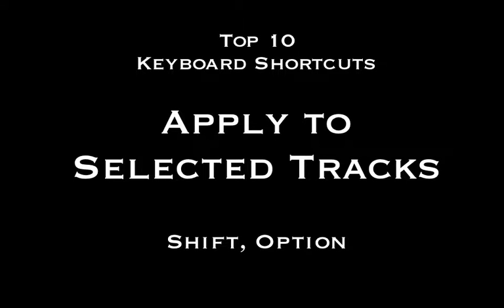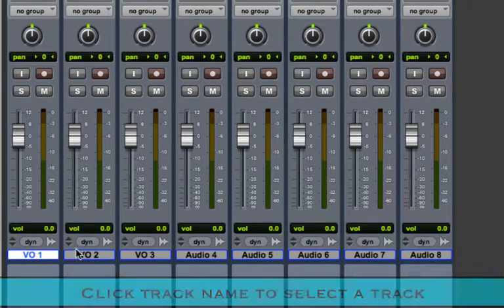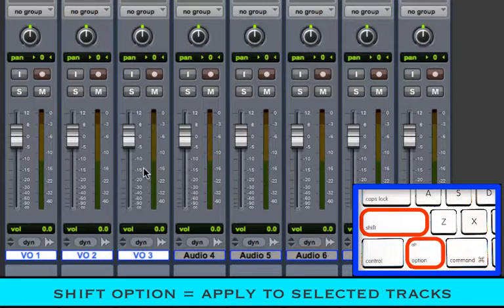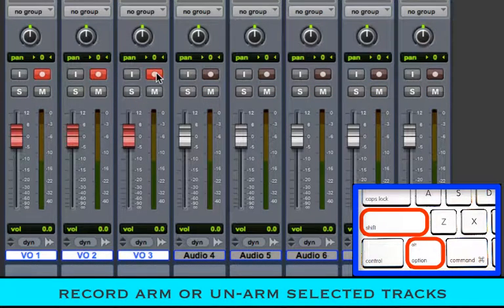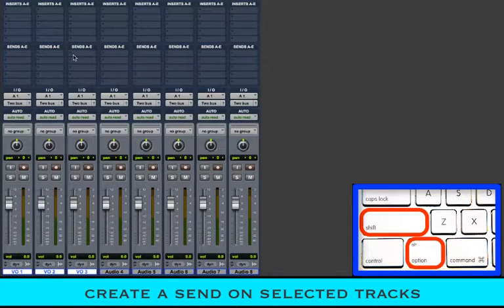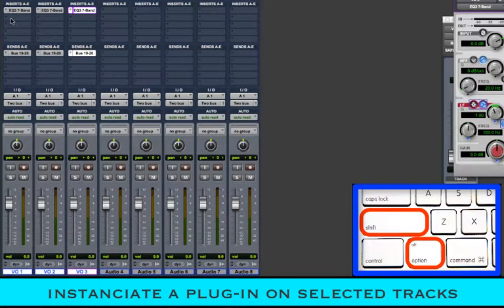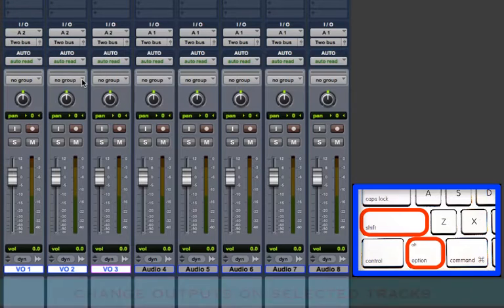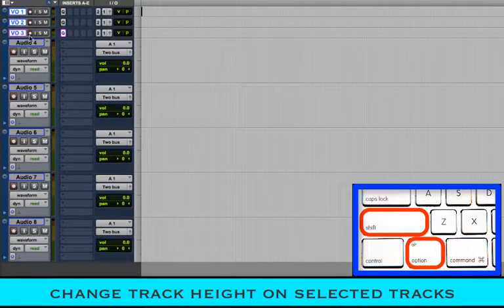Pro Tools Shortcut - Do To Selected Tracks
Apply many Pro Tools functions to selected tracks only. i.e. Mute selected tracks, record arm selected tracks, etc.

For more great Pro Tools tutorials, info and tips & tricks and check out
The Ultimate Pro Tools Course...  Only $97 for a limited time!!  (regularly $197)

Over 12 hours of Pro Tools tutorial videos for beginner to advanced Pro Tools users.

To book a one on one tutorial or Pro Tools support session go